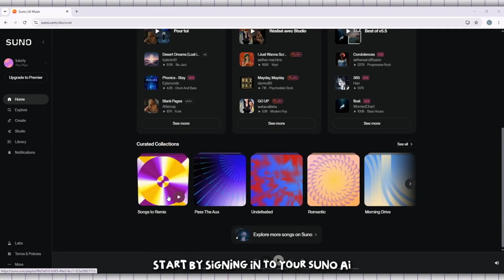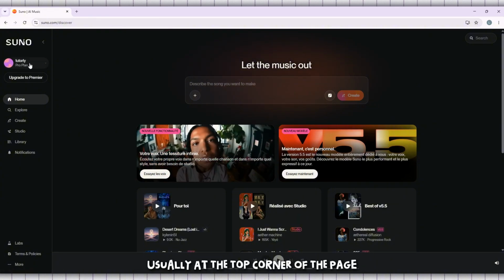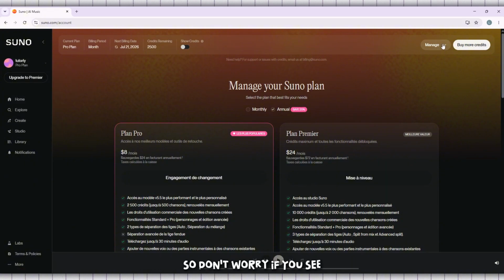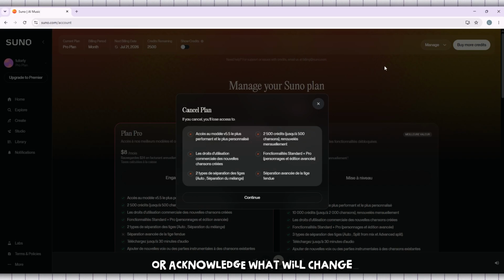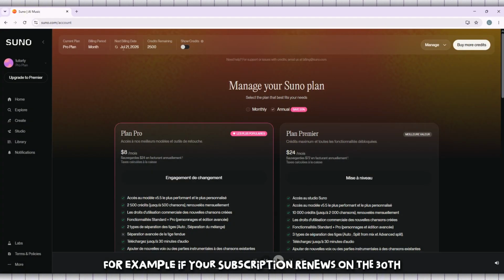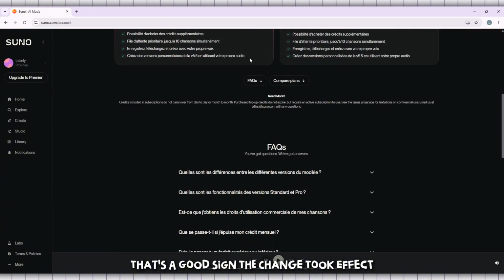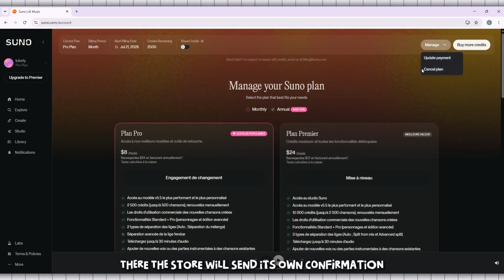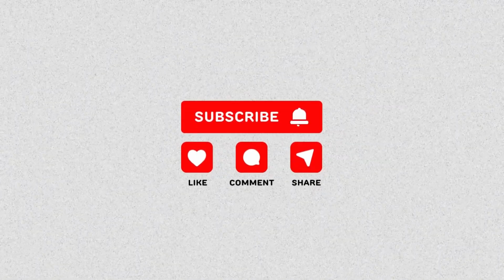How To Cancel Autopay In Suno AI (2026 Guide)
Learn how to cancel autopay in Suno AI and stop unwanted payments forever. This step-by-step guide will walk you through the process of terminating automatic payments, helping you take control of your finances and avoid unnecessary charges. If you're tired of unexpected deductions from your account, watch this video to discover the simple and effective way to cancel autopay and put an end to recurring payments. By following these easy steps, you can ensure that you're not losing money to unwanted subscriptions or services. Cancel autopay in Suno AI now and start managing your money with confidence.